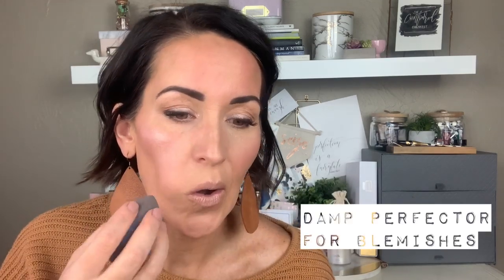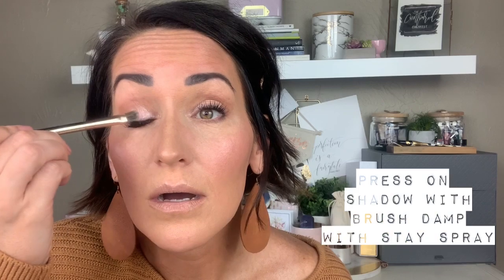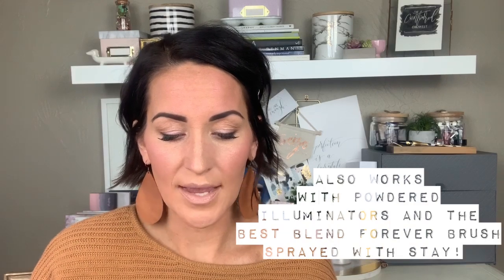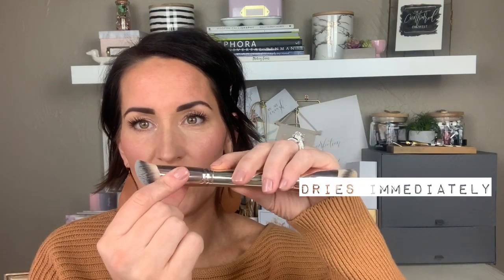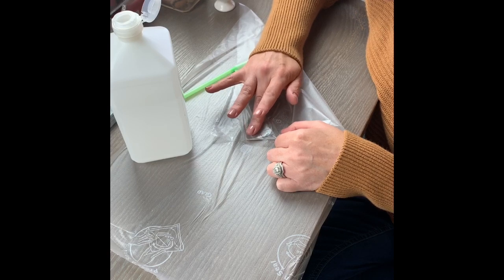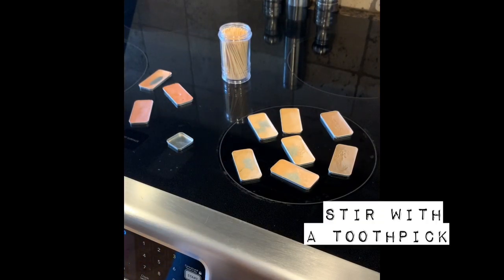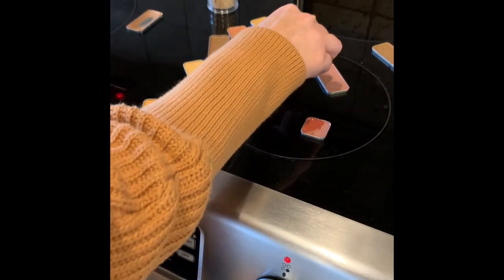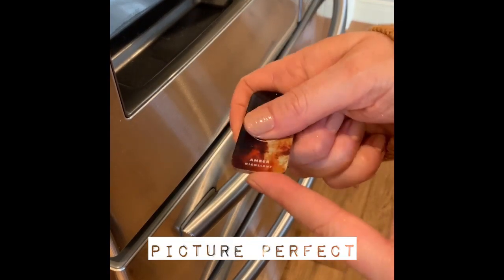Seint (formerly Maskcara) Hacks: Random Tips and Tricks You Should Know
I should have named this video random makeup and non-application Seint/Maskcara- related bits of information and tips you should know! Whew….everything from different ways to use that Perfector, to the magic of our brush cleaner, how to fix a broken shadow and of course, how you can use the amazing melting of creams to your benefit! I hope some of these “hacks” are new to you and you try them out…

New to Seint (formerly Maskcara Beauty) and want to try it?  Complete this color match questionnaire:

Wearing Colors/Products:
Eyes//
Primed with Thank Me later eye primer
Mango and Sandy highlight using the Buffy Brush
Set with Vanilla Dust powder
Eyeshadows: Bubba, Soulmate
Brushes used: iShadow everything, Multitasker and Blend and Tap brush
Trust eyeshadow to fill in brows with the Know your Angles or Hotline brush
Black Friday cream liner + Trust eyeshadow
Maybelline Lash Discovery mascara on bottom lashes

Face// Both LOOKS
IIID Foundation:
Mango as color corrector using the B squared Brush
Sandy as main highlight using the Buffy Brush
Aura as accent highlight using the Buffy Brush
Astoria and Indigo for contour using the Detail HAC brush
Frenchie + Sunshine State lip and cheek using the B squared brush
The Perfector sponge to remove excess
Set undereyes using Vanilla Dust setting powder and the Power Powder brush
Perfume No. 3 using the Perfector to apply
Set with Stay Outside Gorgeous as primer and setting spray

Lips//
Mint Milk Lip Conditioner
Lined with Indigo contour using the Multitasker brush
Frenchie + topped with Sunshine State

Interested in doing what I do and becoming an Artist with Maskcara Beauty?

xoxo Sarah